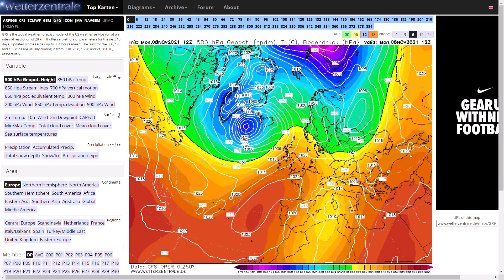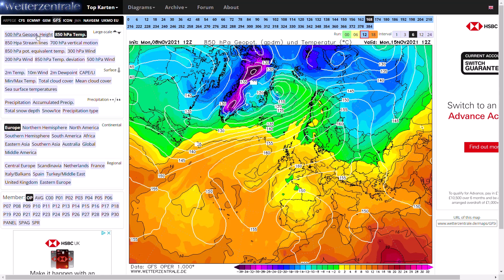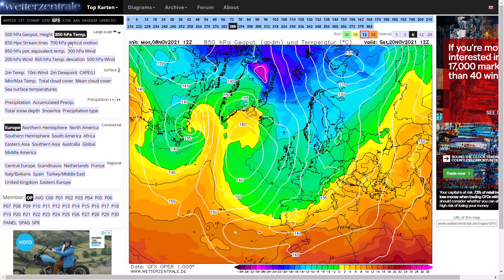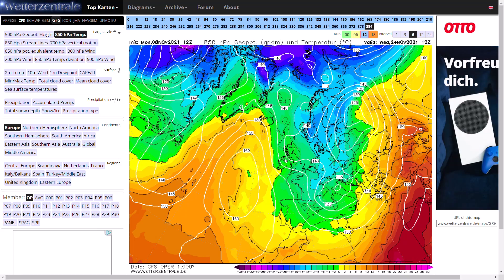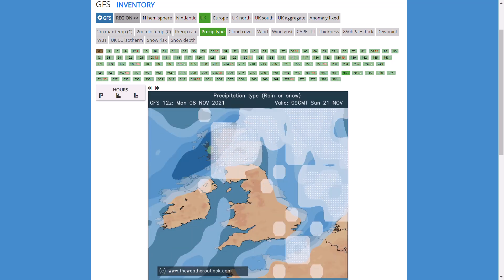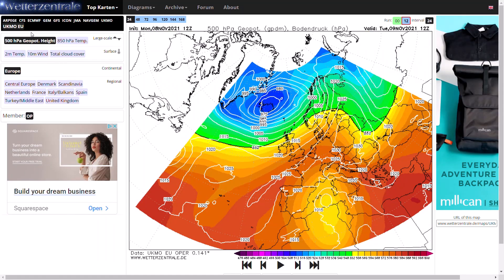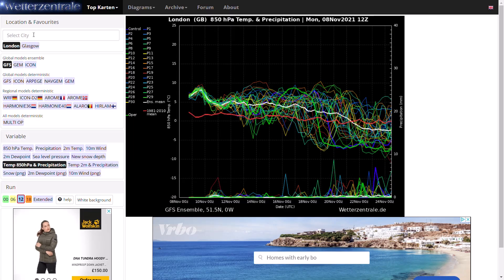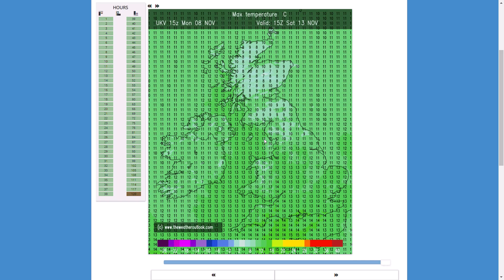Another Brutally Cold run by the GFS to End November! 8th November 2021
00:00 GFS Operational Run
08:25 GEM Operational Run
09:48 ECMWF Operational Run
11:03 UKMO Operational Run
11:56 GFS Ensembles
15:13 UKMO (High Resolution) Precipitation Charts